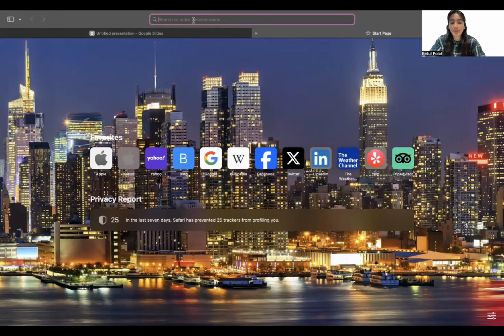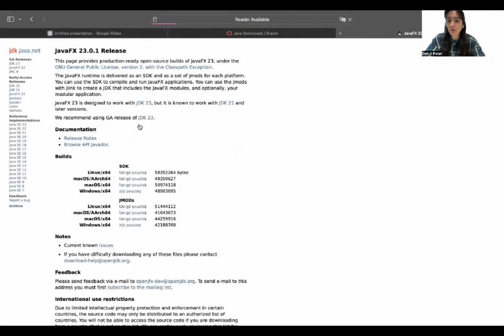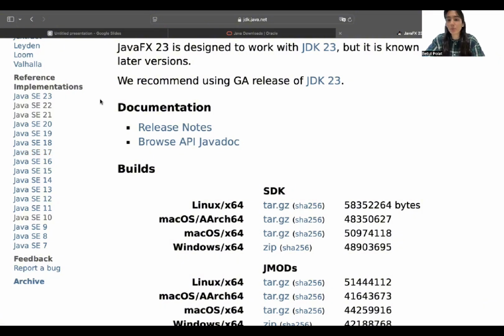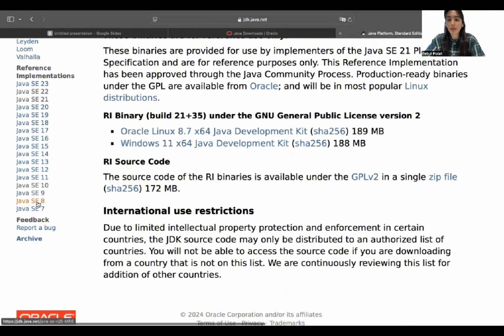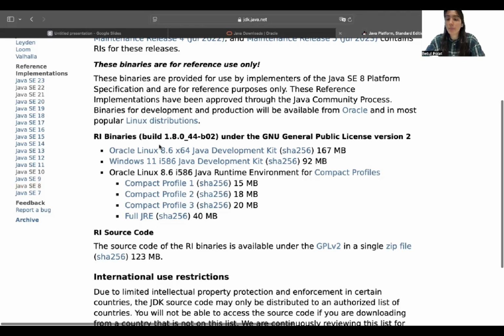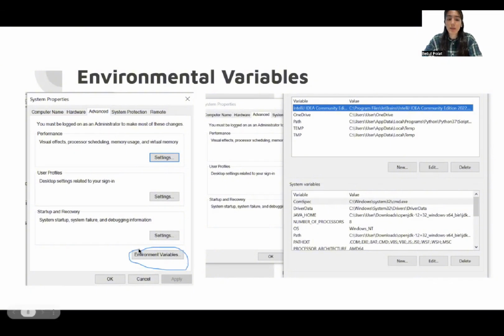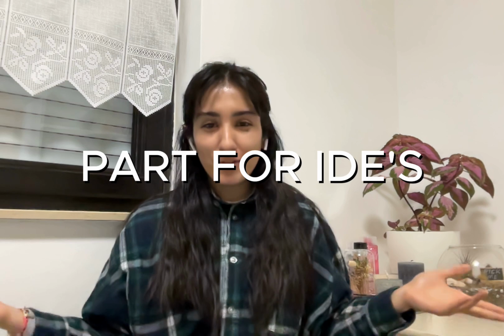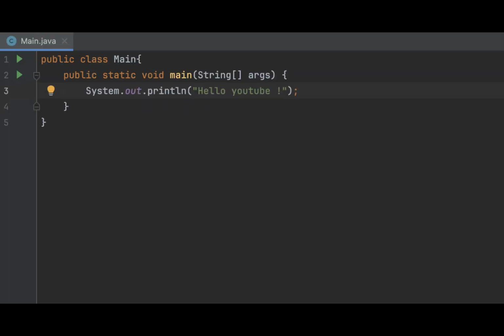Setting Up Java JDK & Exploring IDEs: A Complete Guide for Beginners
In this video, you'll learn how to set up Java JDK and explore the best IDEs for beginners. If you're just starting with Java, this step-by-step guide will help you install the JDK and choose the right IDE to kickstart your programming journey.

What You'll Learn:

How to install and configure Java JDK
The best IDEs for beginners to start coding in Java
Tips on setting up a productive Java development environment
By the end of this video, you'll be ready to start writing Java code efficiently using the right tools. Have questions? Leave them in the comments below!